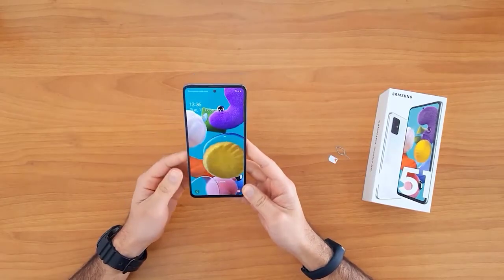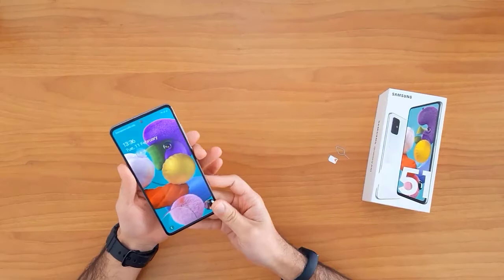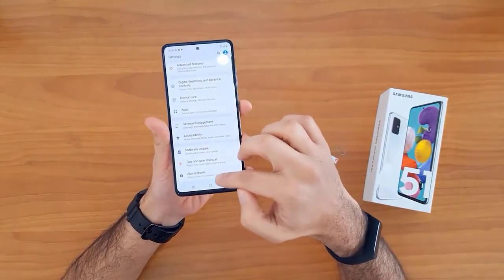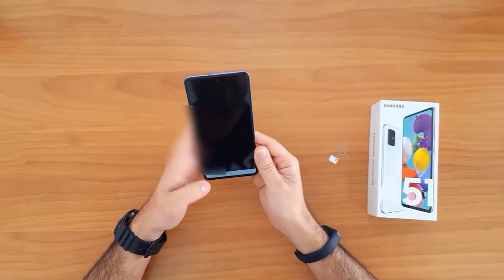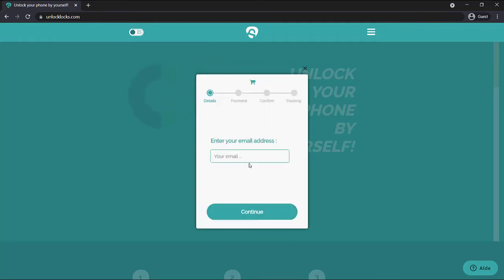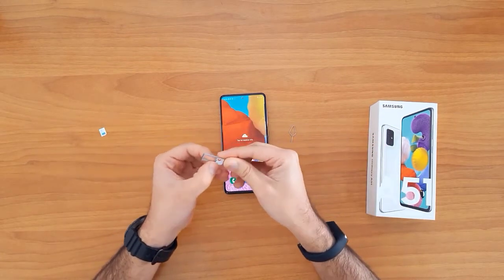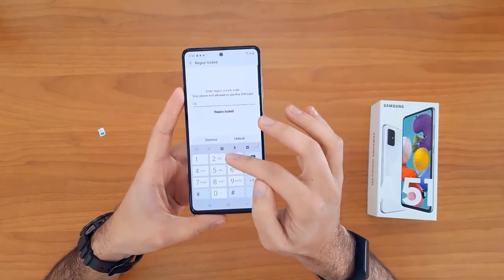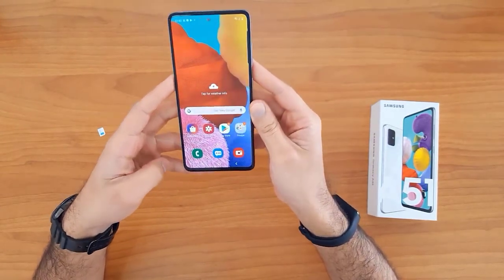How To Unlock SAMSUNG Galaxy Tab S7 by Unlock Code. - UNLOCKLOCKS.com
This video is about showing how you can SIM/Carrier or region unlock your SAMSUNG Galaxy Tab S7 device using an unlock code. the whole procedure is simple, at first you you need to dial *#06# on your device to get the IMEI number then you have to obtain the unique unlock code of your phone. Once the unlock code is arrived to your email (usually it takes from 12 to 24 hours) you should remove the original SIM Card from your phone and insert a SIM Card from different network, your device will prompt you to enter the unlock code you received enter that code and you're done. that'll. you can find more information about that in the link below.